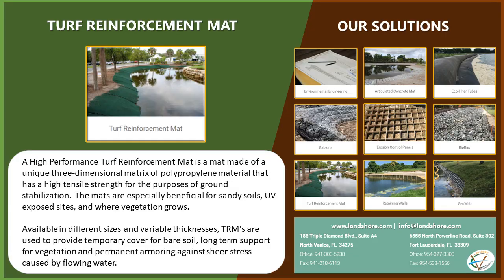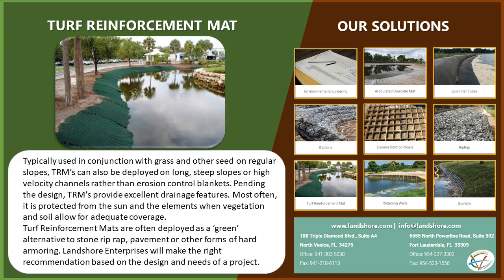EROSION RESTORATION | EROSION CONTROL | TURF REINFORCEMENT MATS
EROSION RESTORATION | EROSION CONTROL | FLORIDA | GEORGIA | SOUTH CAROLINA | NORTH CAROLINA
Landshore® Enterprises, LLC, with offices in Fort Lauderdale, Florida and headquartered in Venice, Florida, is a turnkey national design-build environmental company specializing in shoreline erosion control, repair and restoration challenges. Landshore uses non-structural, bioengineering and bio-technical methods to fulfill the demands of our clients.
Established over fifteen years ago, we have provided our services of excellence to golf courses, homeowner associations (managed properties), private residences, and governments in more than 10 states.
Landshore® Enterprises is very conscientious about completing projects that reflect professionalism to the highest degree. We take a great deal of pride in each contracted service, no matter how large or small the project is. Our engineering expertise ensures that we will provide you with the best possible solution at the best possible price based on thorough research, investigation, and data interpretation from the job site.
Because of our engineering practices, our clients are assured that their shoreline erosion solution will endure for the longest amount of time possible. The number of construction hours required for job completion are billed accurately and even the precise amount of quality materials for the best solution are deployed.
Our talented group of employees research and investigate public records on the subject site, conduct surveys, perform various tests such as measuring soil density and analyze results. From all the compiled information and subsequent analysis, we gain an understanding of the historical and current nature of the erosion changes concerning water levels, the amount of erosion loss over time, the slope of the eroded shoreline, and the stability of the surrounding soil.
We have the expertise, resources, technology, and collaborative insight to create designs and solutions that far exceed our client’s expectations. Due to our extensive experience in resolving various erosion problems around the nation, Landshore® Enterprises is proud to guarantee complete satisfaction on ALL projects.
We are:
Fully insured & bonded
Guarantee quality work in a timely manner
Eco-Friendly
Offer complete satisfaction on all projects
Offer a warranty on material and workmanship
Boast Decades of Experience
Landshore® Enterprises wishes to extend our warmest thanks to our clients!  We deeply appreciate each customer. From our perspective, we feel our relationship is more of a special partnership than just a contract with a client.  We work with each client in a way that is both communicative and constructive; and always appreciate comments and feedback to make us better at our job.
We are most active in Florida, Georgia, South Carolina and North Carolina